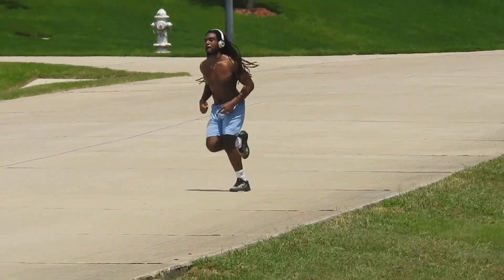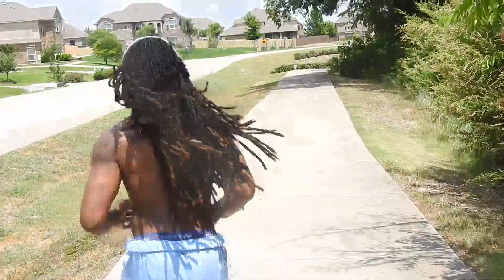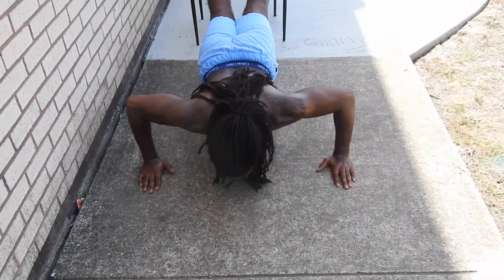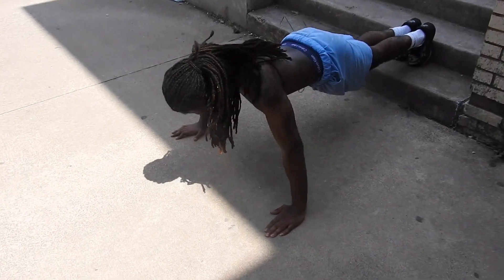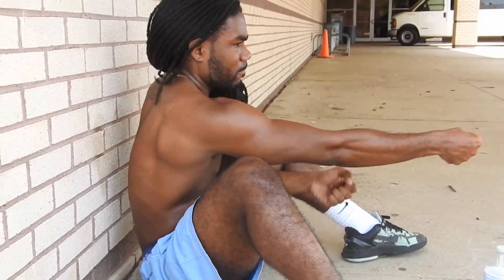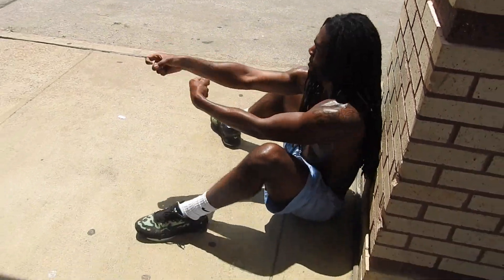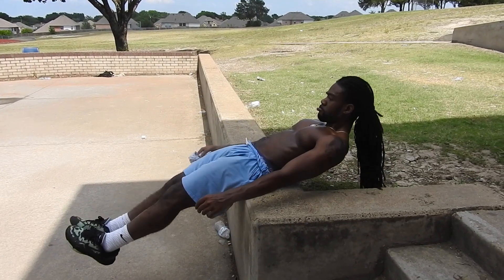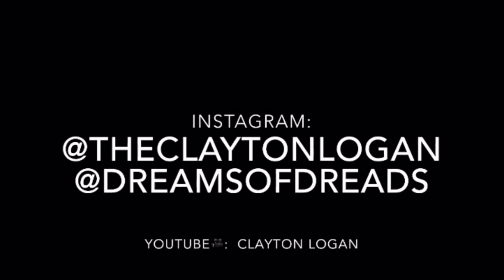Watch Me WorkOut Ep.3 (Chest Day)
Heres a video of my 3 favorite chest exercises

I make videos about my dreads and other various things that may spark my interest so basically theres no telling what you'll see a video about next. But anyway, I just realized that people don't really read these so Ill justjkncrfbherubciurenuibxiinmoixzew